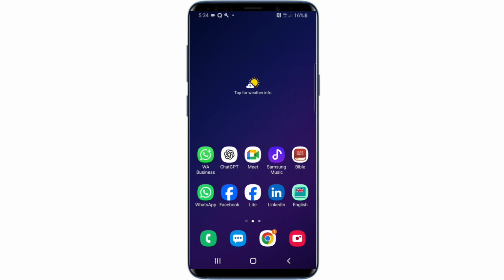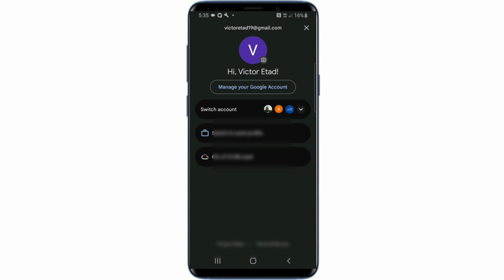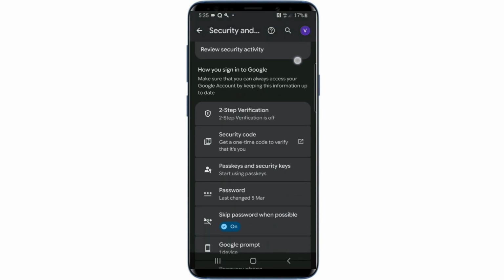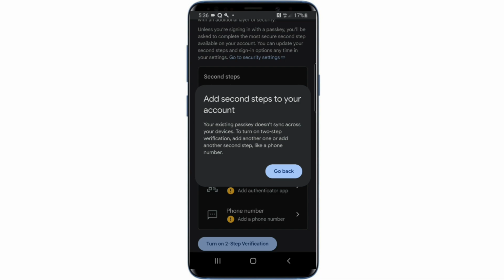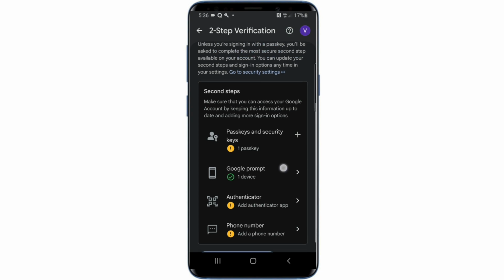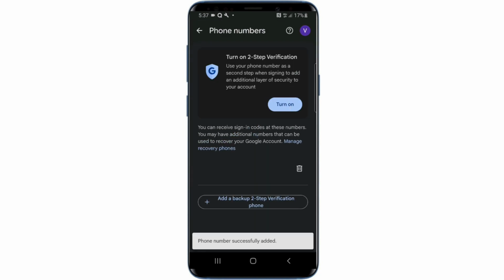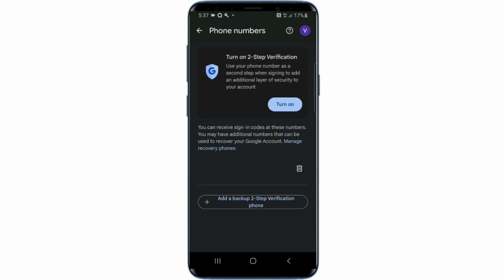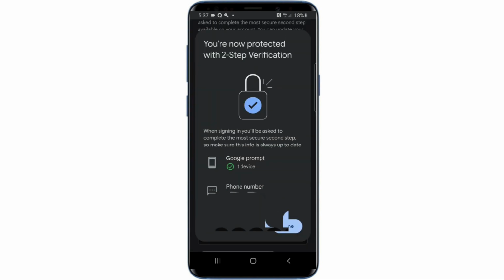How to Enable 2 Step Verification on Gmail 2026 | Full Guide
Want to protect your Gmail account from hackers? In this video, I’ll show you how to enable 2-Step Verification on Gmail step-by-step using your phone.

2-Step Verification (2FA) adds an extra layer of security by requiring a second code or approval before anyone can log into your Google account even if they know your password.

This tutorial is perfect if you want to secure your Gmail, Google Drive, YouTube, and other Google services.

✅ What You’ll Learn in This Video:
1. How to turn on 2-Step Verification in Gmail
2. How to add your phone number for verification codes
3. How to use Google Authenticator for stronger security
4. How to set up backup codes in case you lose your phone
5. How to secure your Google account the right way
6. How to enable 2 step Verification in google
7. How to add 2 step verification in Gmail
8. Make your Gmail account even more secured
9. How to turn off 2-step verification in gmail
10. 2 step verification Gmail forgot password

Works On:
✔️ Android Phones (Samsung, Tecno, Infinix, etc.)
✔️ iPhone (iOS)
✔️ PC / Laptop (Chrome Browser)

Steps Covered:
1. Open your Google Account settings
2. Go to Security
3. Tap 2-Step Verification
4. Add your phone number
5. Choose SMS / Call or Authenticator App
6. Turn it ON and save backup codes